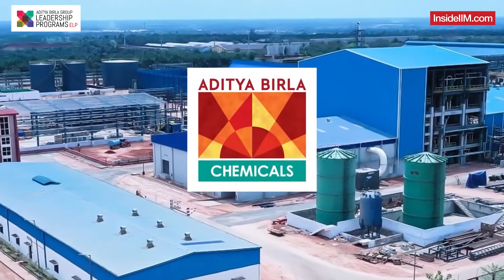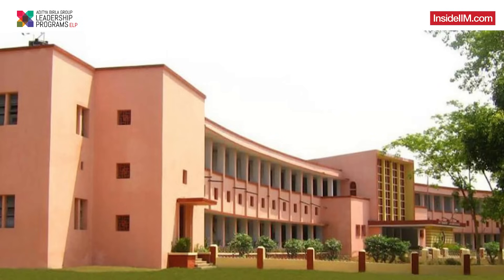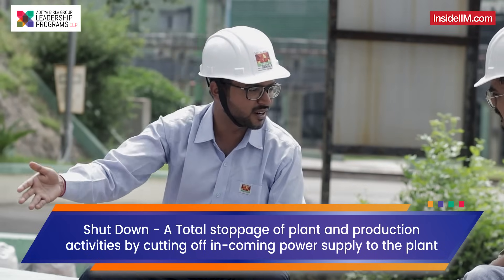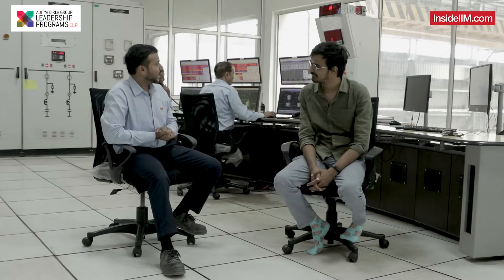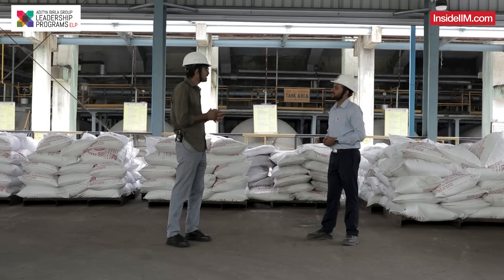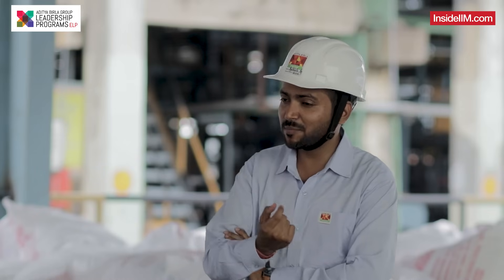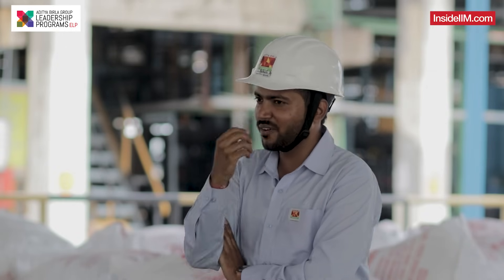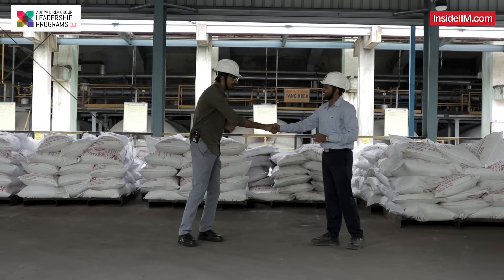What Does An Electrical Engineer Do At A Chemical Plant? ft. Ashish G, Aditya Birla Chemicals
Ashish Gupta had always had a knack for engineering, and wanted to make it Big in his life.

Taking up the challenge of stepping foot into a chemical plant as an electrical engineer, Ashish entered the world of Aditya Birla Group.

ABG’s motto, “Big in Your LIfe”, spoke to Ashish and he decided to give the Engineering Leadership Program by ABG a fair shot.

As an electrical engineer working in a chemical plant, Ashish’s role becomes essential to the entire plant’s operations, and through mentorship and training received, Ashish has been able to fulfil each and every responsibility he was given.

Aditya Birla Group’s Engineering Leadership Program was to become Ashish’s gateway to the career of his dreams.

Register For Konversations Cafe ELP and get a chance to interact with Ashish and the HR managers of the Aditya Birla Group.

*This is a promoted feature*

To Know More, Follow Us On ⤵︎